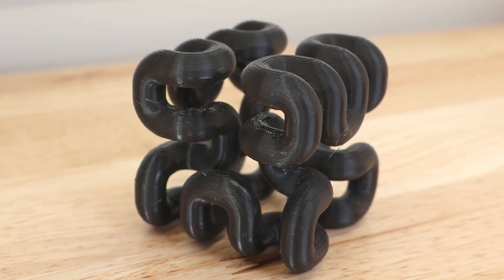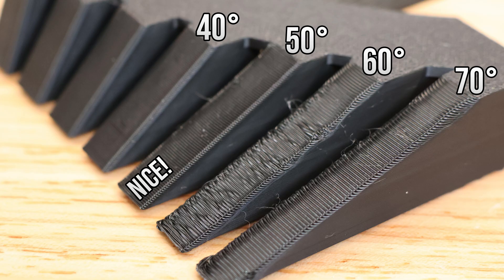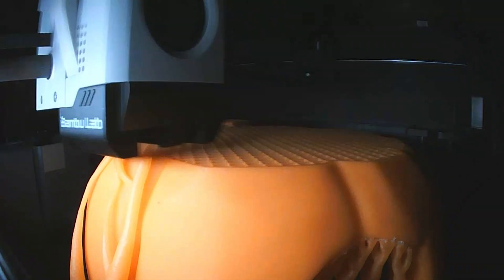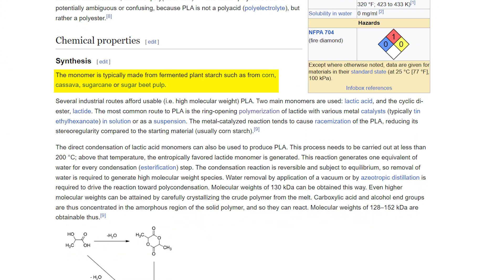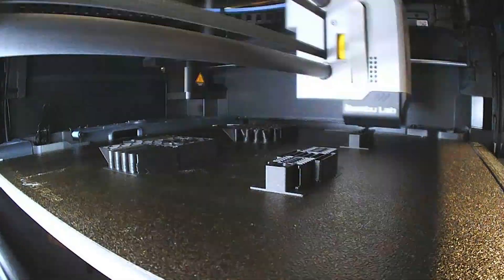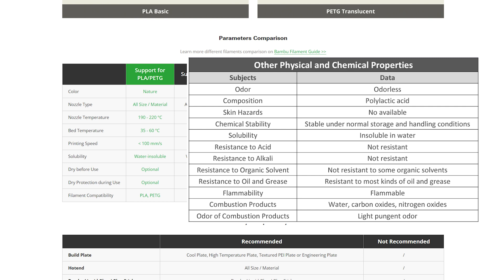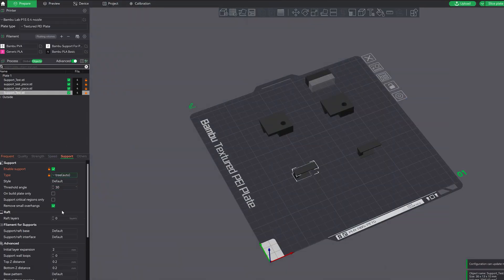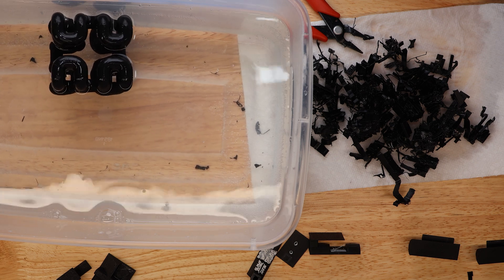This Print Dissolves in Water?!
If you're having a hard time removing supports from your prints then consider this material that dissolves in water!

1kg PLA
.5kg PVA

0:00 Intro
0:45 What is a support?
3:56 PCBWay
4:17 One Filament PLA Supports
6:52 Dedicated PLA Support Material
8:08 Water Dissolving Supports